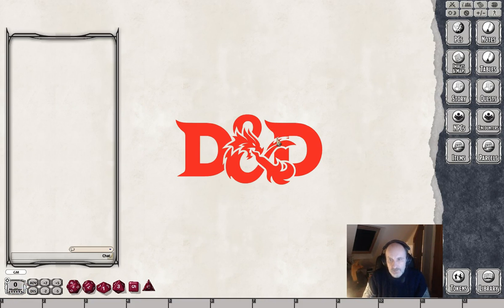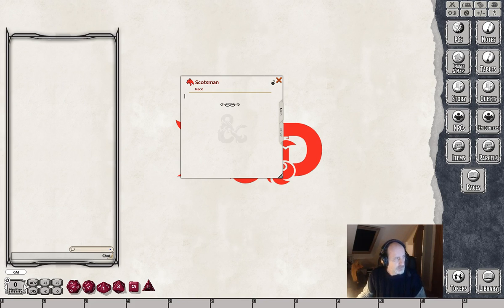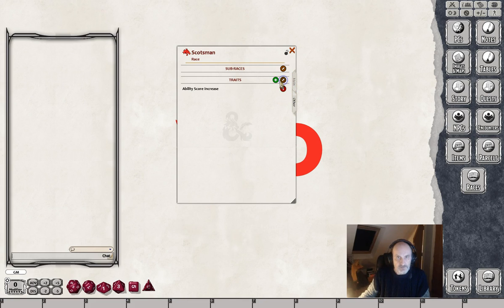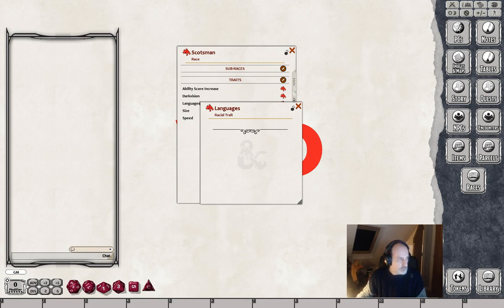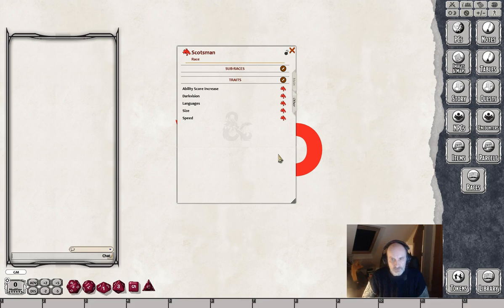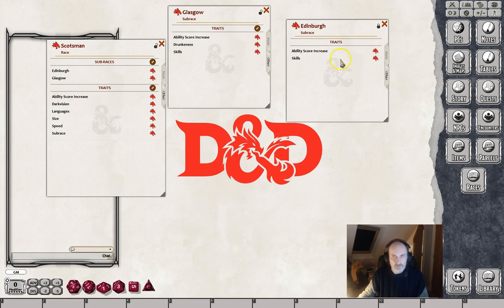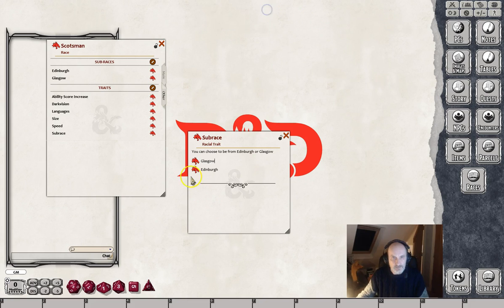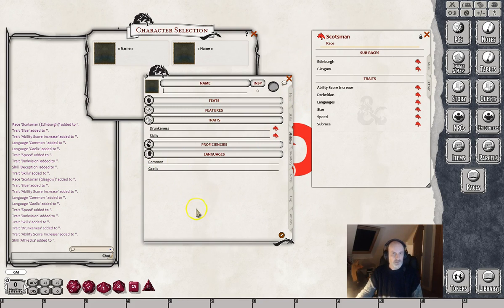Creating Races in Fantasy Grounds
How to create a Race within Fantasy Grounds for the 5th edition rules